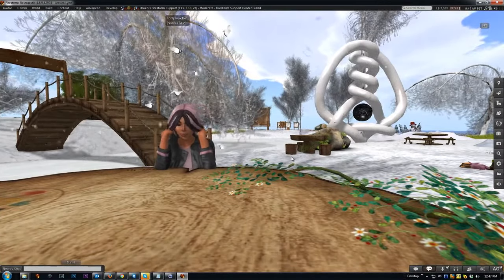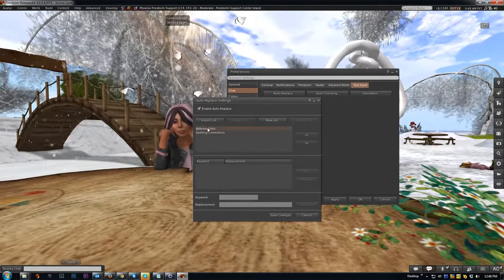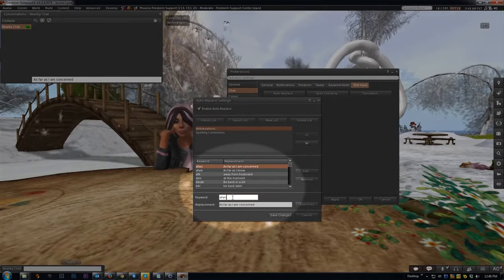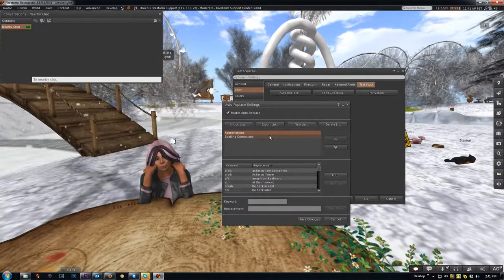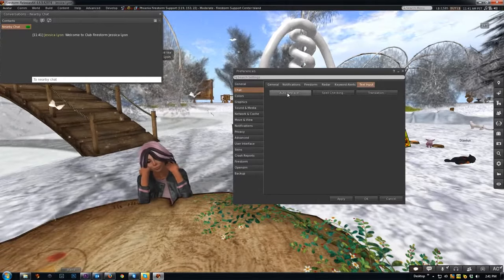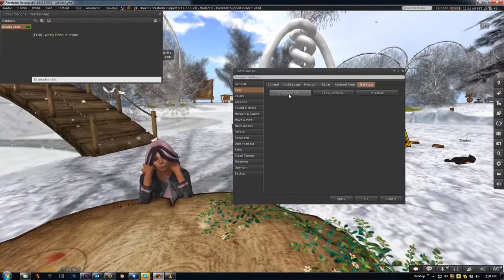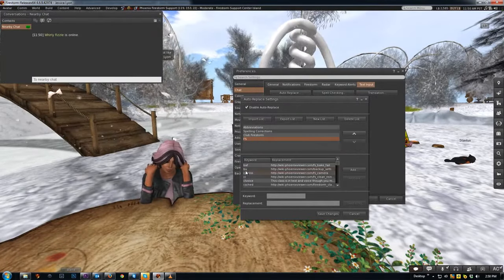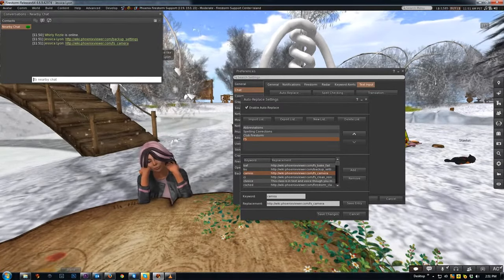Firestorm Tool Tip Tuesday! - Camera Controls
Did you know Firestorm has an Auto-Replace feature? Even cooler is that it becomes EPIC useful when used incorrectly! More info on this feature at .

Firestorm Viewer Tool Tip Tuesday This episode is all about your in viewer camera controls!

Today's video covers most of the key functionality in the built in radar and minimap on the Firestorm Viewer. For more information on this panel visit http:/.

Firestorm provides a bunch of really useful options which can be triggered through local or nearby chat by typing. Simply type the command abbreviation and s.